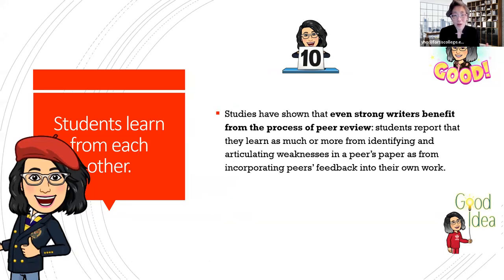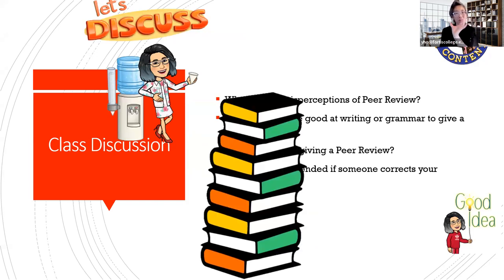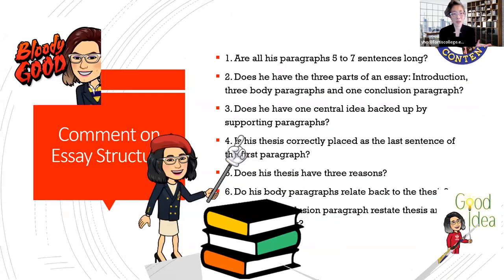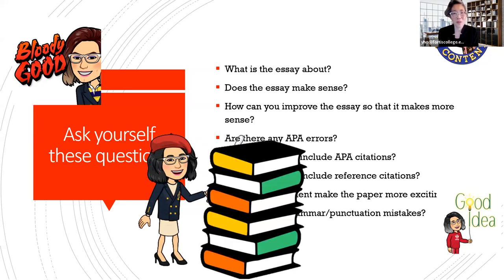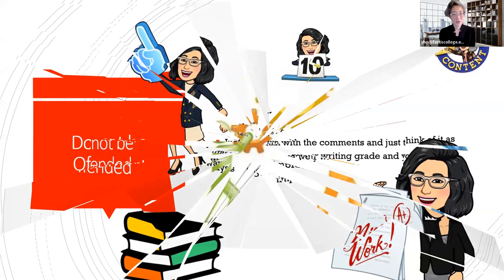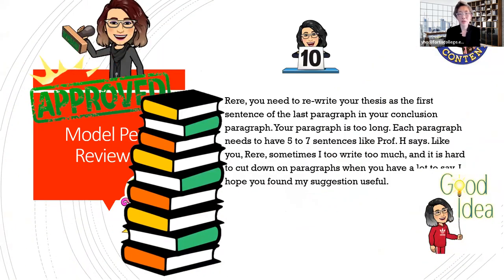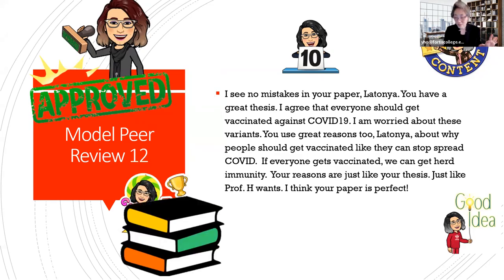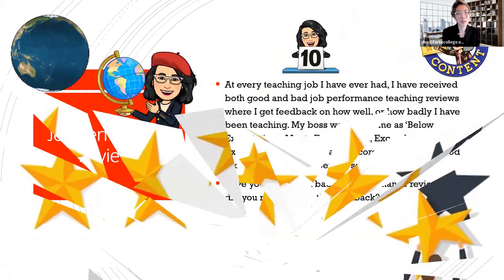Week 3 Lecture: What is a Peer Review? (Winter 2022)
This video teaches students how to do a Peer Review for the Peer Review forums Weeks 5, 7, 9 and 11.